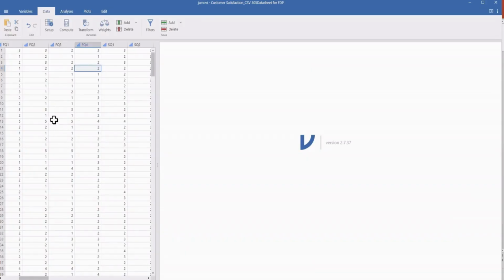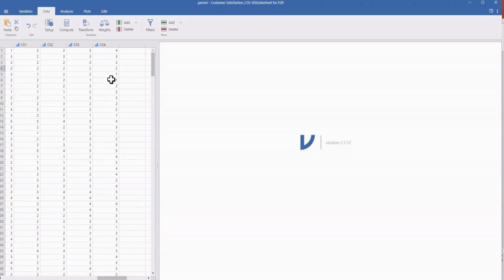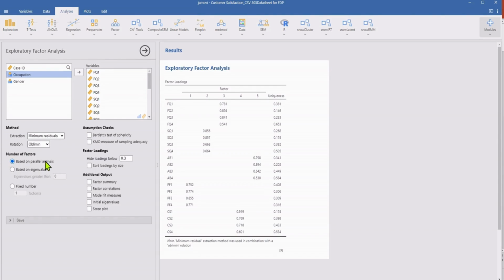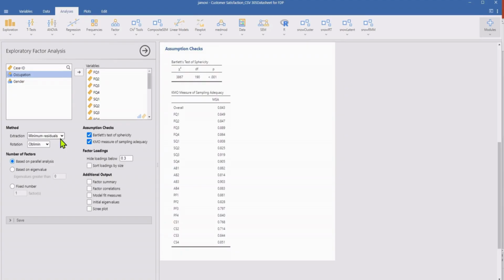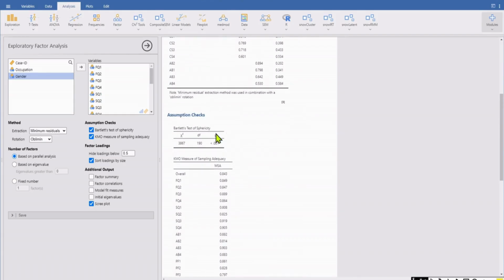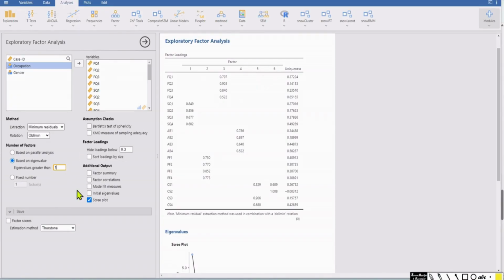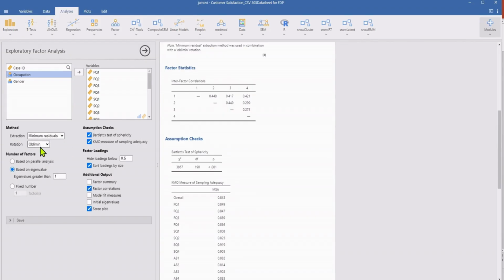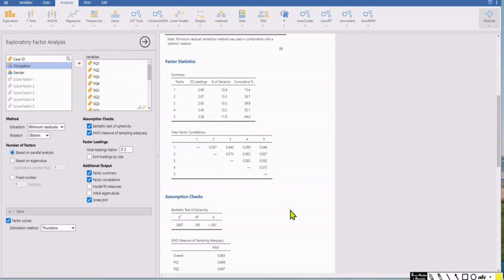EFA | Exploratory Factor Analysis | in JAMOVI